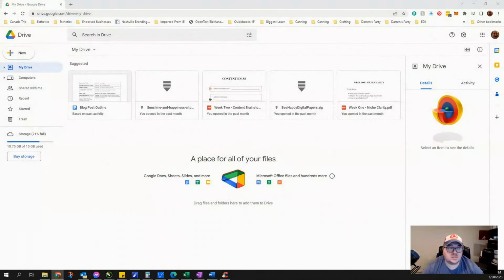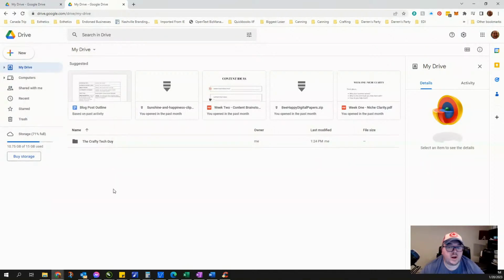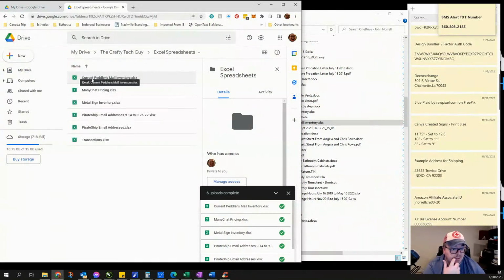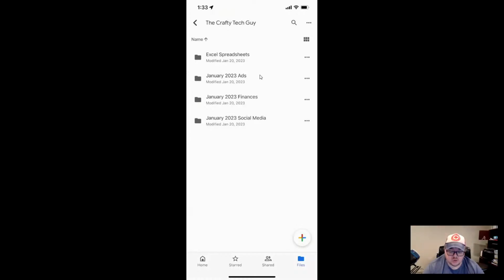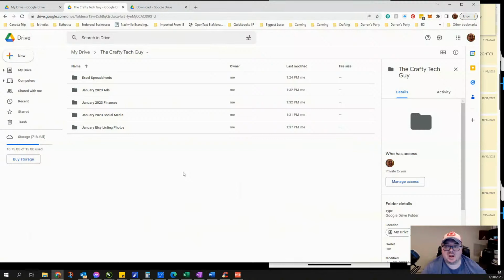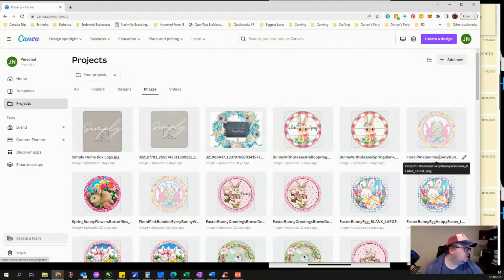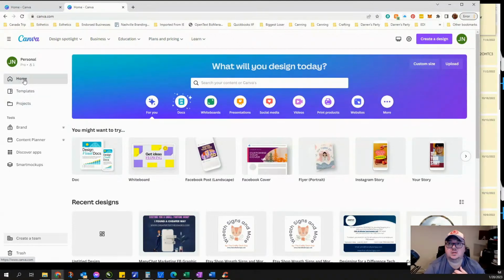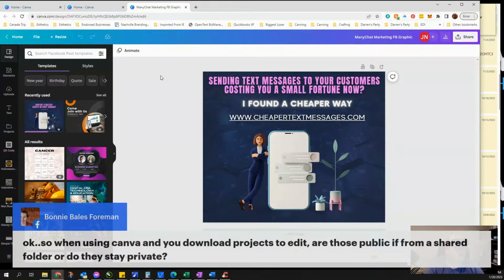Tech Talk with The Crafty Tech Guy - File Organization with Google Drive & Canva